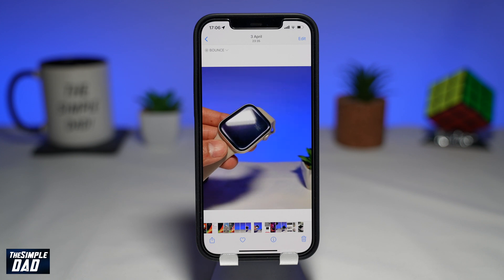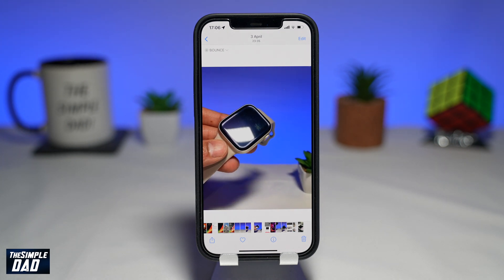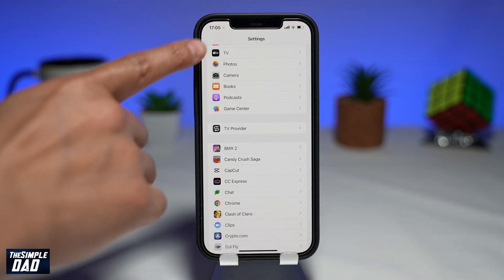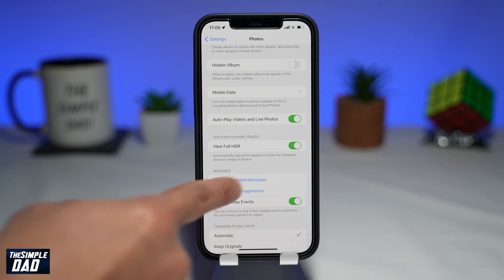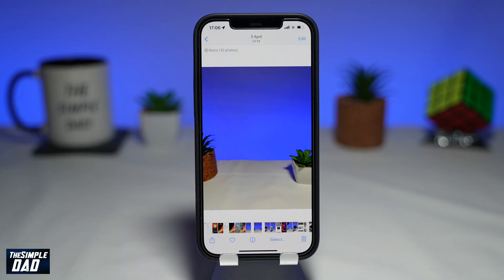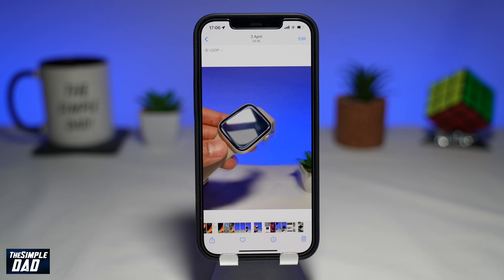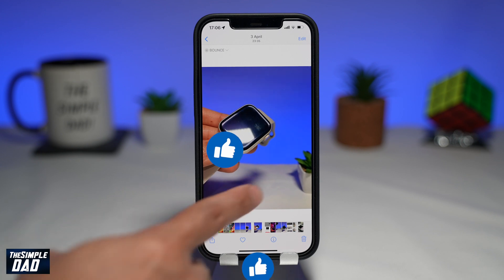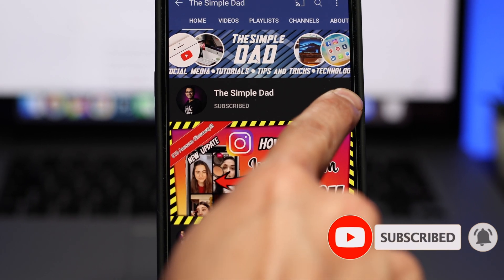How to Autoplay Videos and Live Photo on Iphone 2022 iOS 15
In this video I will show you how to autoplay video & live photos when you are reviewing it in your photo library

This is great if you want to skip the part where you press play to play a video from your iphone photo gallery